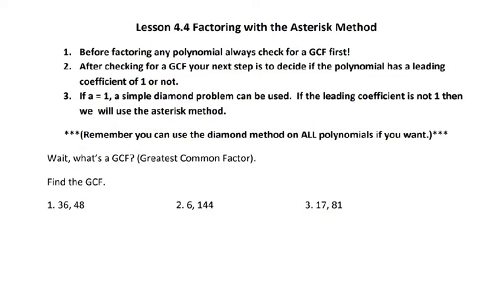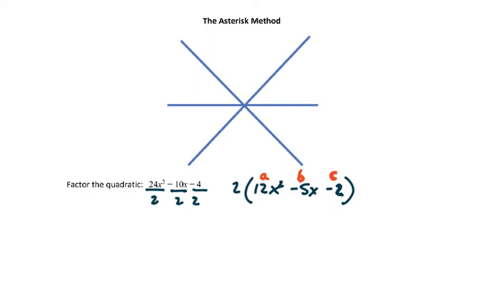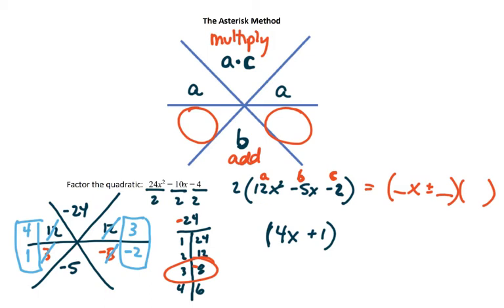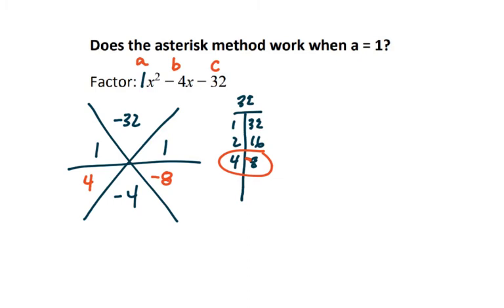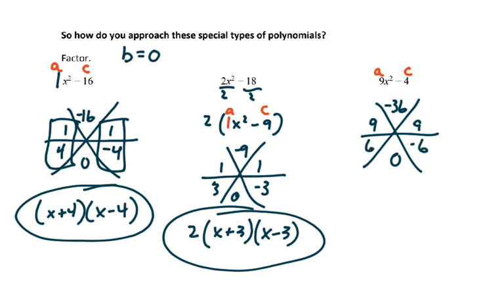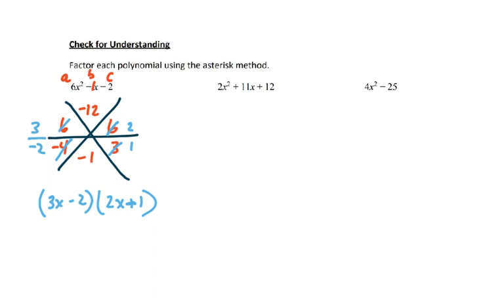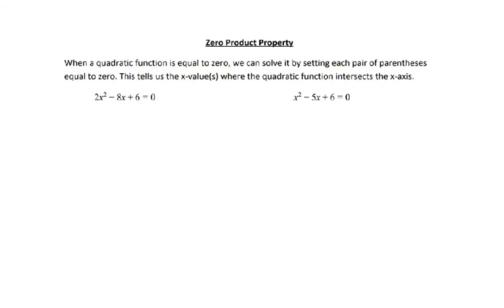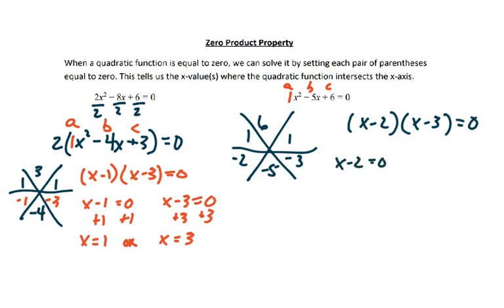Algebra 2 Lesson 4.3/4.4 Factoring